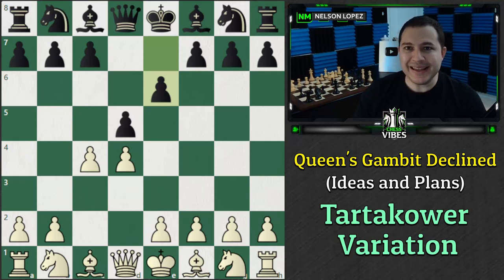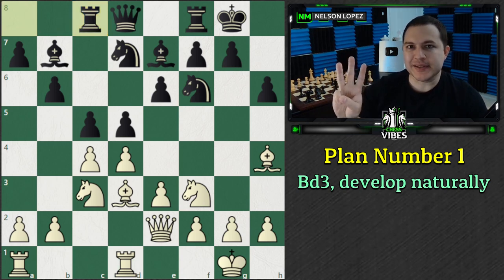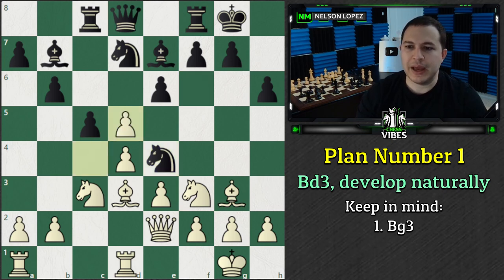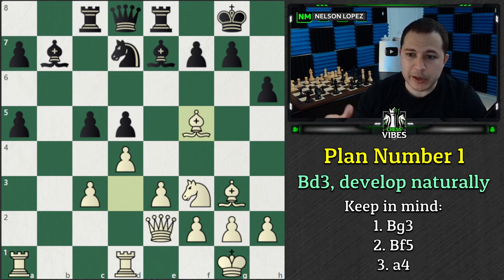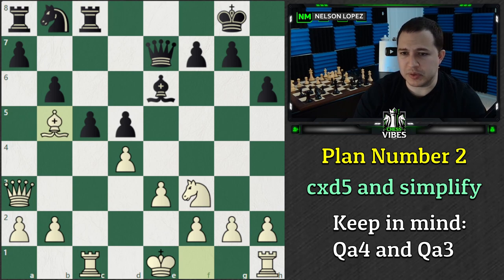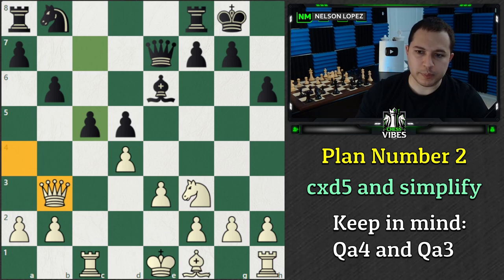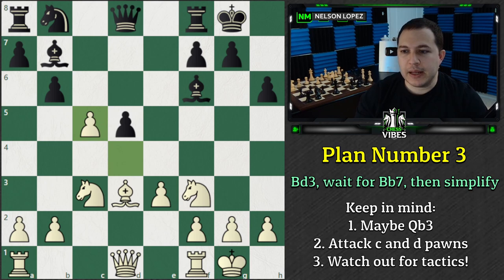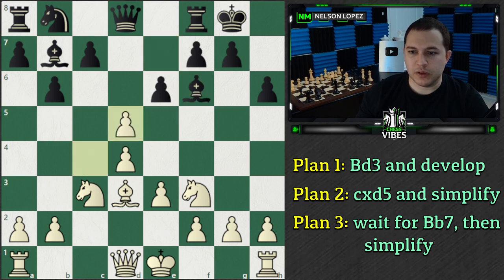Guide To Making Plans In Chess - Queen's Gambit Declined Plans (PART 1)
📙Fundamental Chess Openings Book: